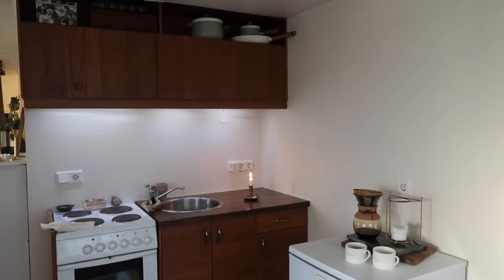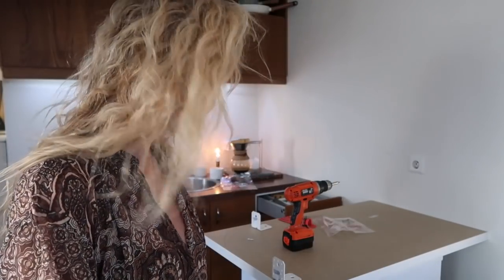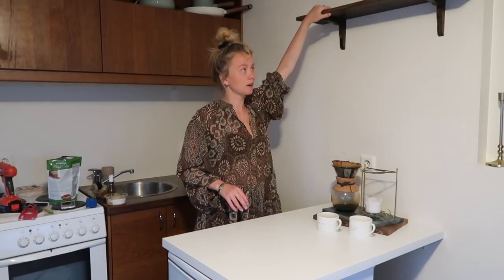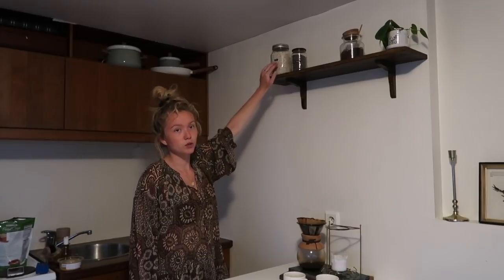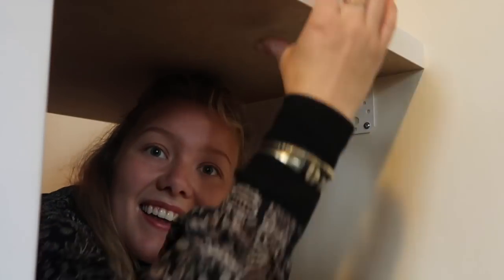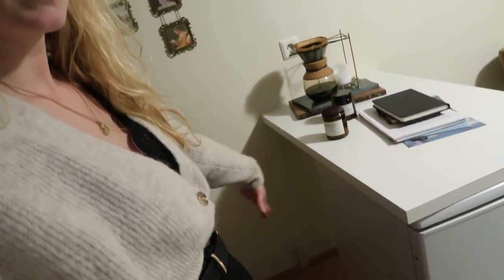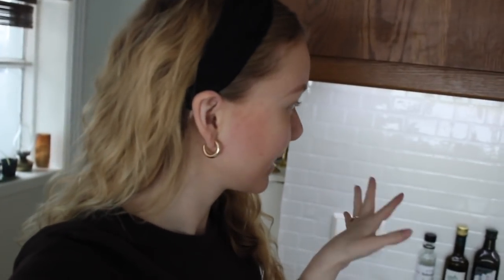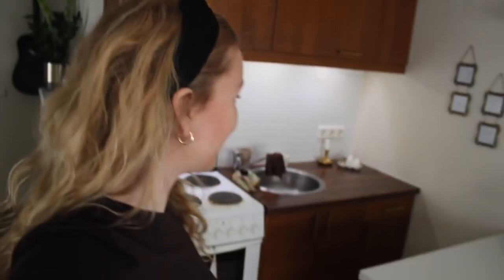Transforming my kitchen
P.s.
LOVE YOU!!

 ~   Q  &  A  ~

❥ Why are the videos not up to date?

❥ How old are we?
    Jackson is 23 (born 1996) // Dísa is 21 (born 1998)

❥ Were are we from?
    Dísa is from Iceland // Jackson is from North Carolina, USA

Disa & Jackson
Póstbox 6909892
Fiskislóð 15 - 21
101 Reykjavík